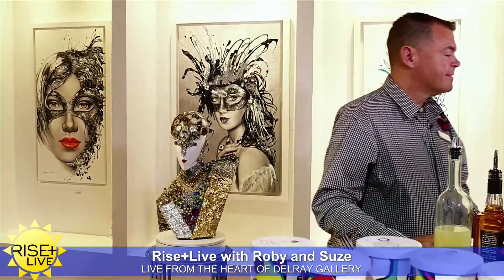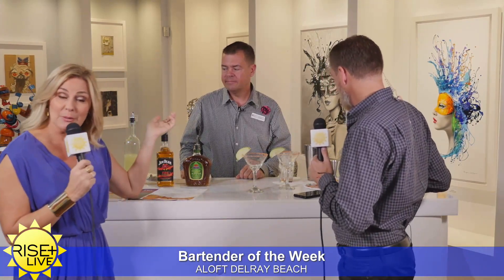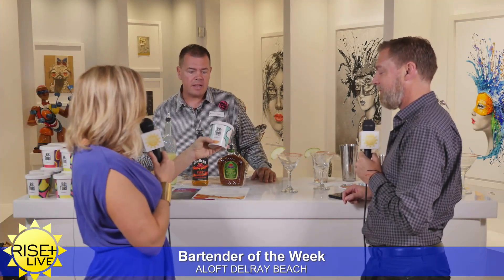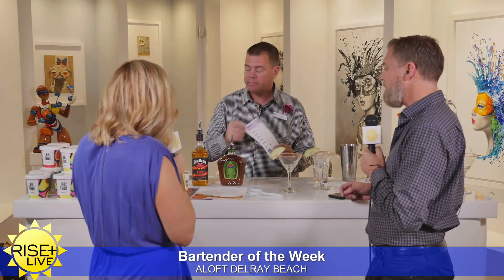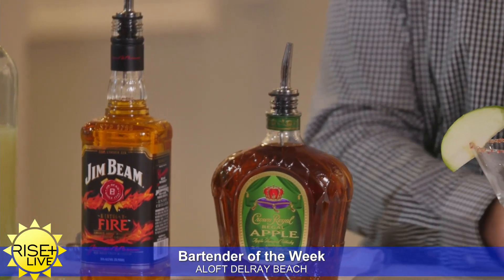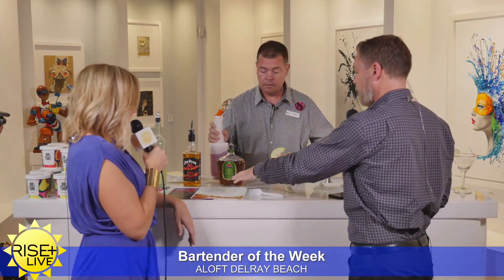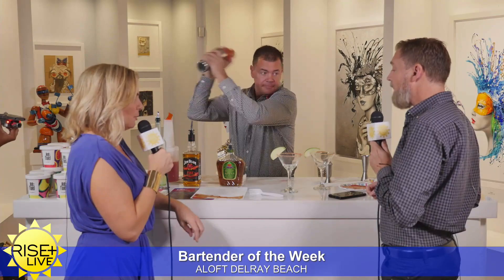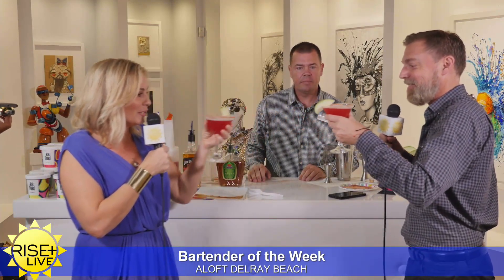ALOFT DELRAY BARTENDER